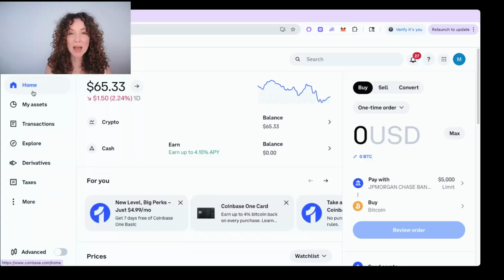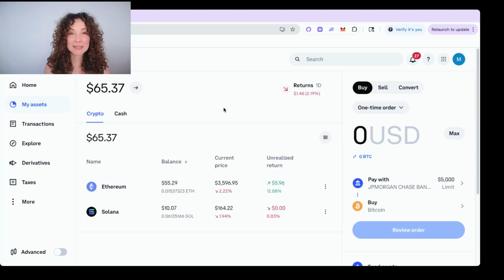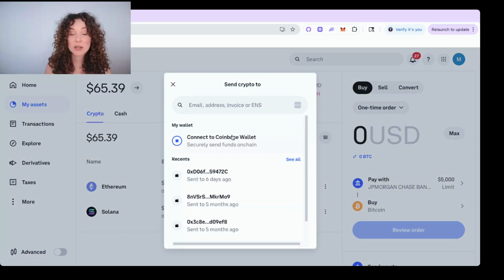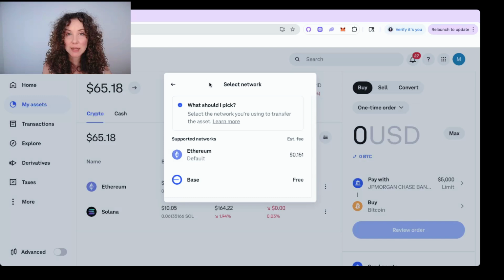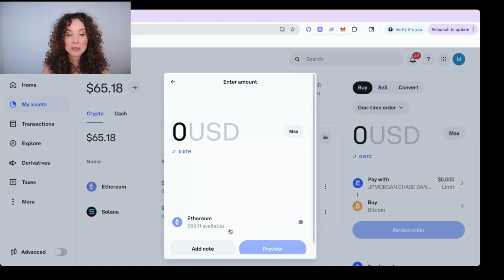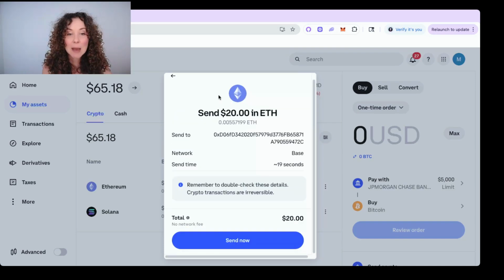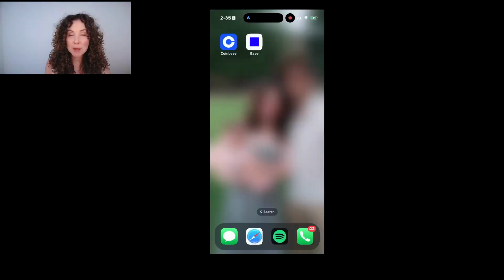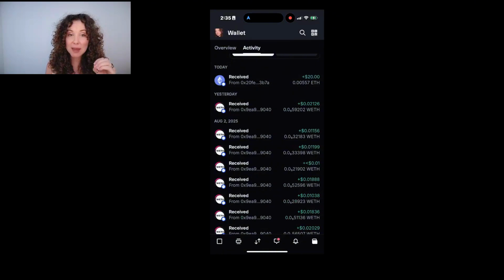How To Transfer ETH From Coinbase To The Base App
Ready to move your crypto onchain? In this SheFi tutorial, we’ll show you exactly how to transfer Ethereum (ETH) from your Coinbase Exchange account to your self-custodied Base app wallet.

Owning your crypto means controlling your future — and this demo makes that first step easy. Whether you're new to Web3 or just getting set up on the Base app, this walkthrough will help you gain true ownership of your assets and get ready to use your ETH across apps, social feeds, and more.

- How to view your crypto assets inside Coinbase
- How to find and copy your Base app wallet address
- Which networks the Base app supports (and why it matters)
- How to send ETH from Coinbase to your Base wallet
- How to confirm that your ETH has arrived safely

The Base app is more than a wallet — it’s your portal to the onchain world. When you move your ETH into a user-controlled wallet, you're unlocking access to decentralized apps, social experiences, and full ownership of your crypto. It’s time to go beyond the exchange.